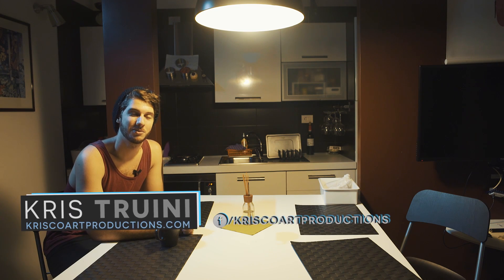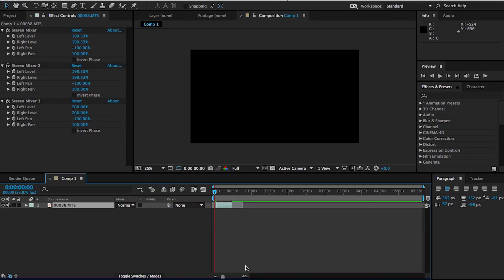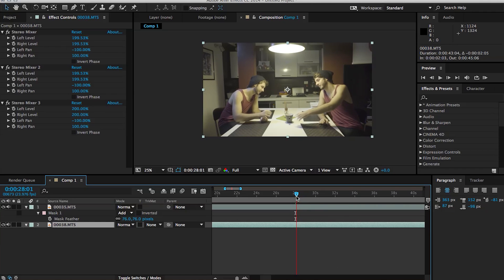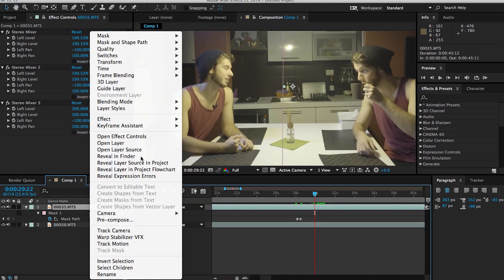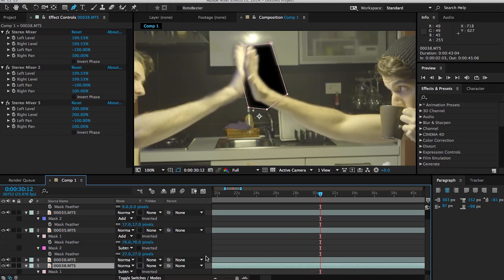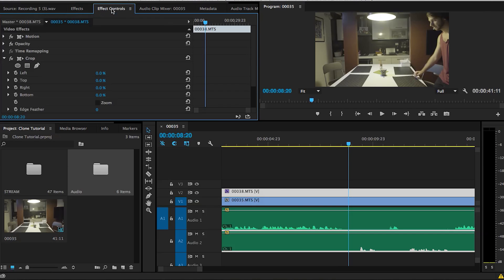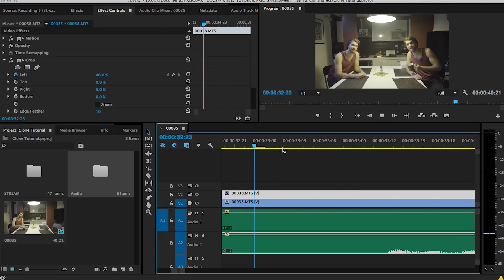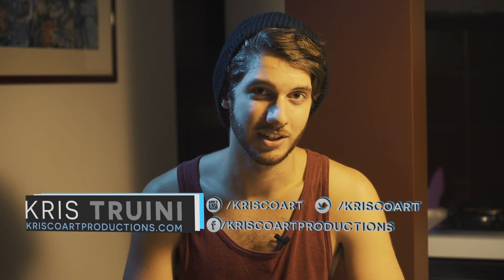CLONE YOURSELF - After Effects and Premiere Advanced Cloning Tutorial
Clone yourself! Today we explore how to do the Cloning VFX in After Effects as well as in Premiere.
We won't stop there. We'll also look at ways to further sell the effect with some tips and tricks such as clone to clone interaction and convincing clone to clone dialogue.